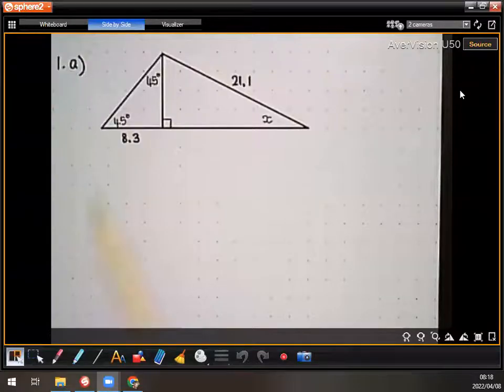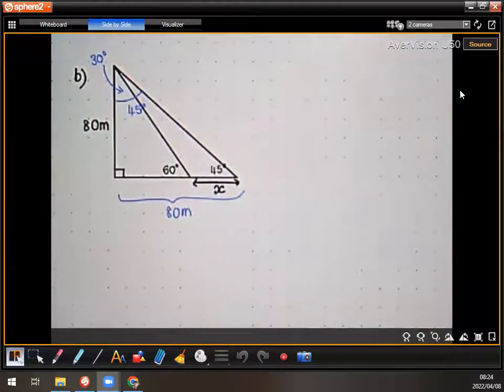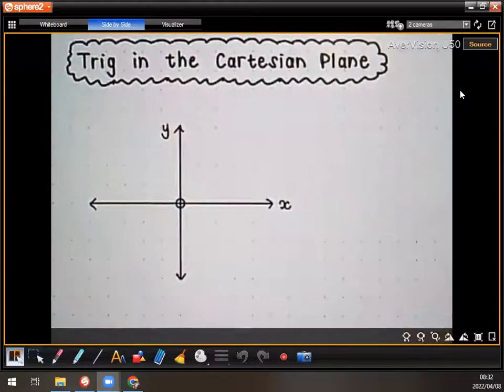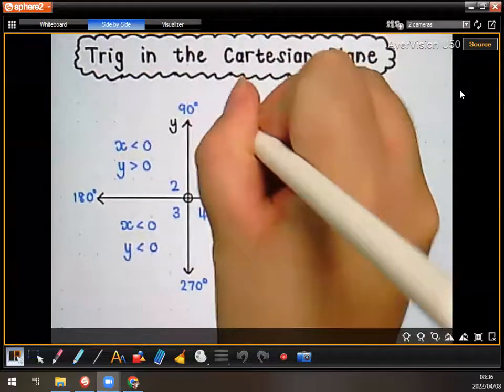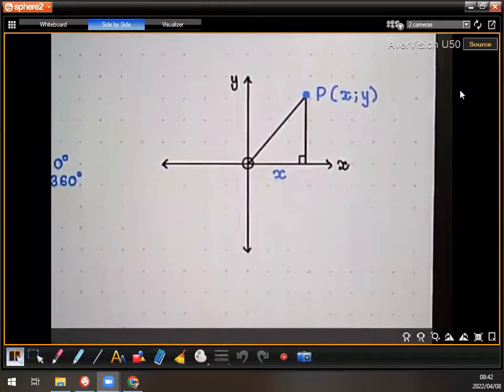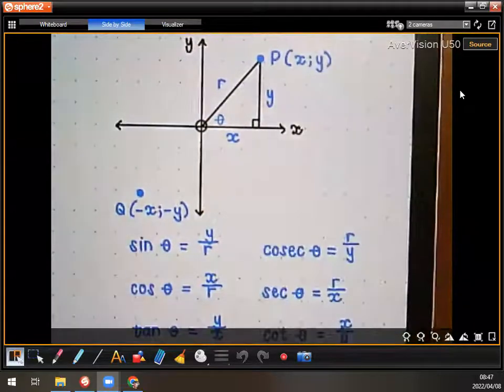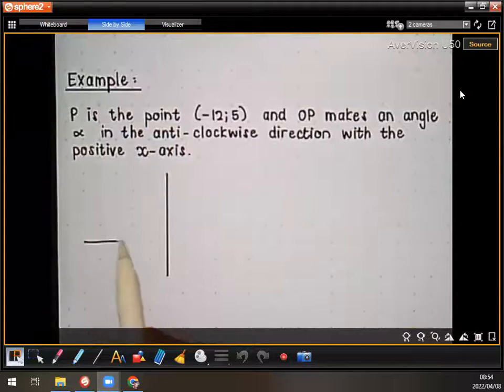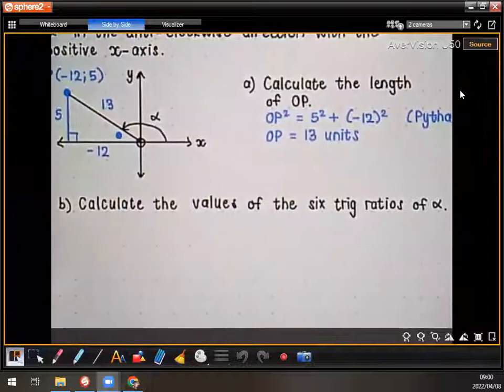Grade 10 Trig in the Cartesian Plane